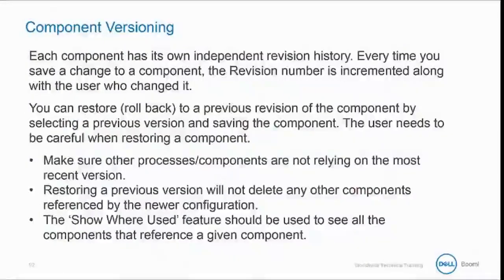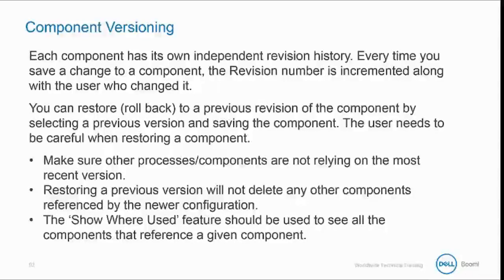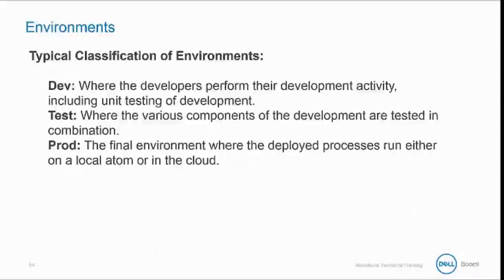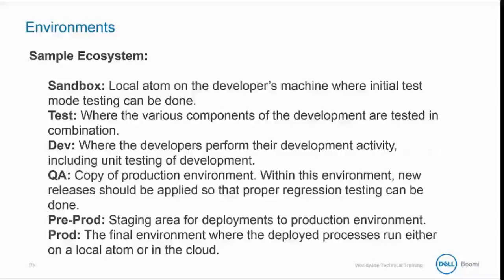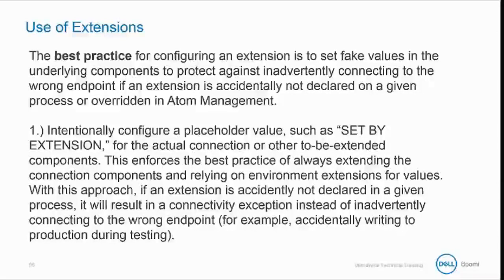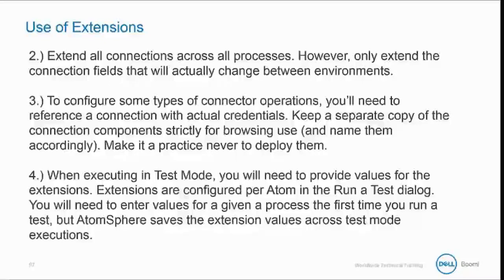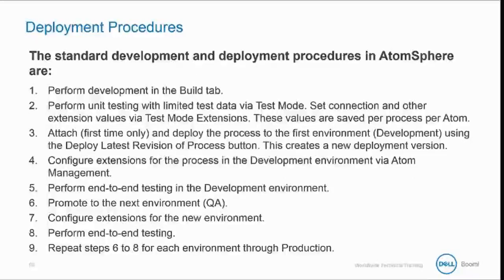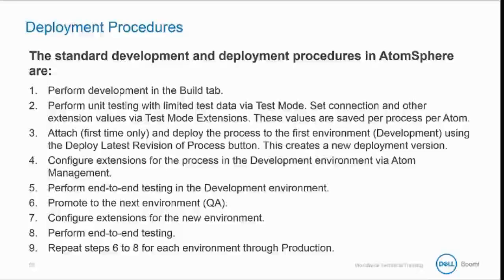Boomi Training tutorial 31 | Boomi professional developer | Deployment Framework